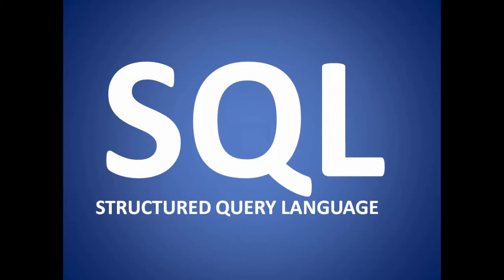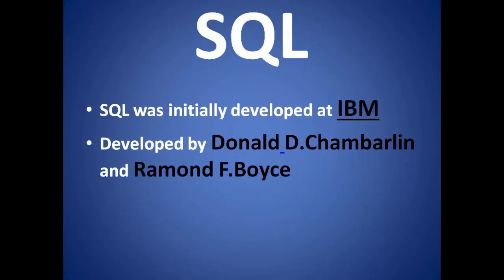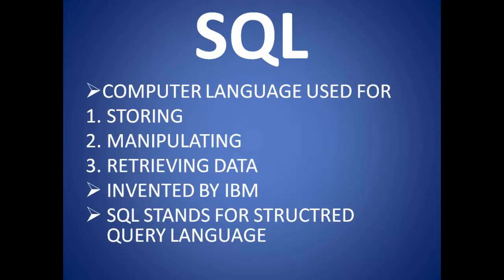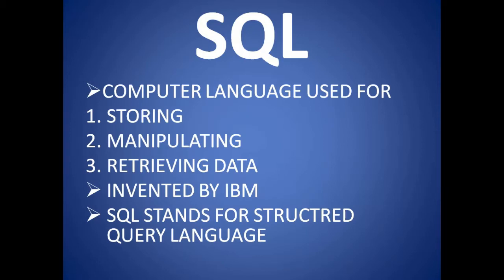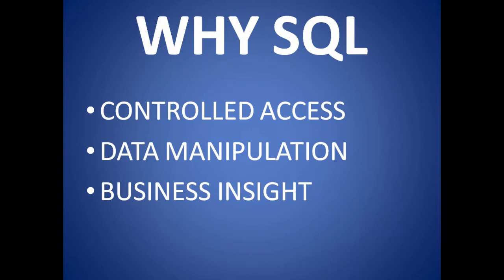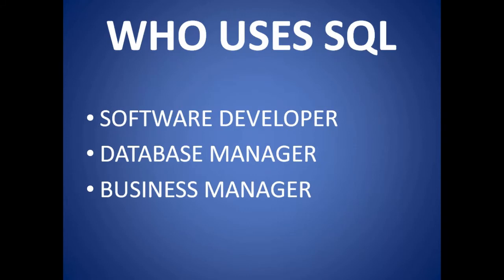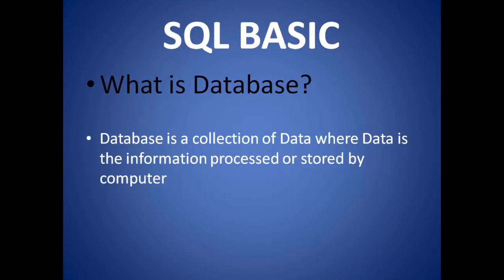Sql | xi| xii What is SQL WHY SQL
hello everyone
here is a first part of SQL
i hope you will like it#MYSQL